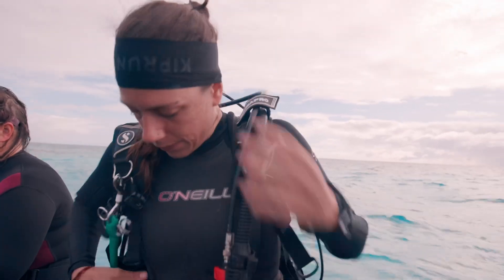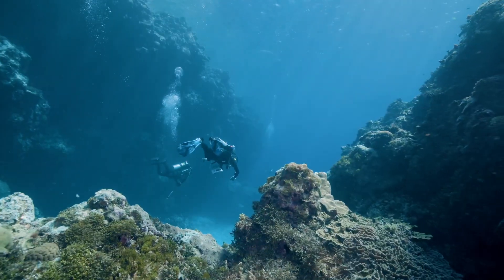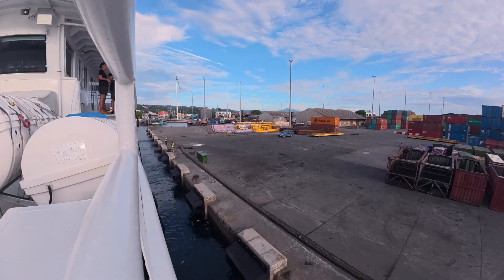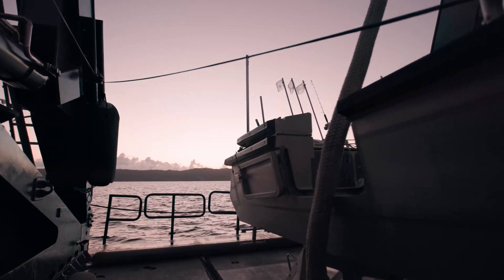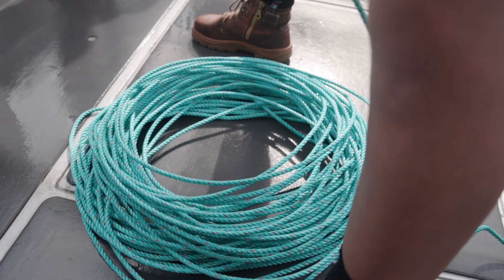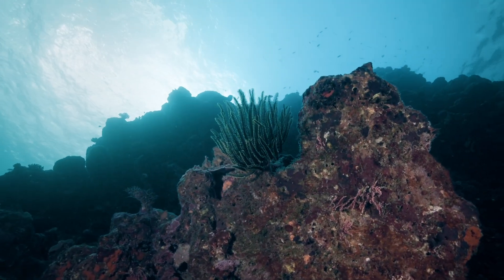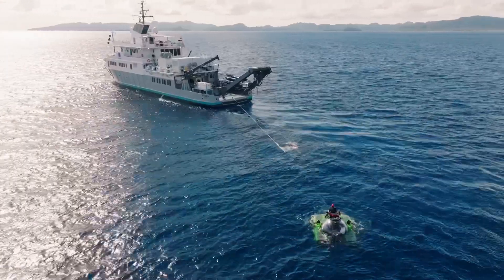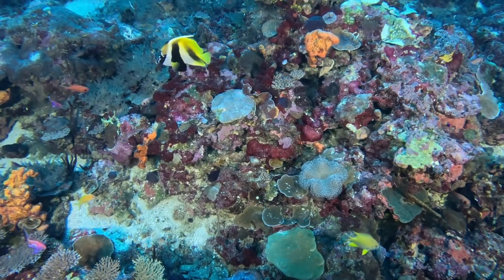Expedition Solomon Islands – Leg 4 | Fish Surveys, BRUV Deployments & Clam Sampling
Leg 4 of the Inkfish Solomon Islands Expedition focuses on population and community ecology — bringing together fish surveys using BRUV deployments, and targeted biological sampling to better understand reef ecosystems.

This phase shifts from broad-scale mapping to detailed biodiversity work, with teams working in parallel:

• BRUV video surveys at depths from shallow reef zones to 150m, documenting fish biodiversity, biomass, and size structure.

• SCUBA-based collections for tissue samples of key species (e.g., Tridacna clams) for genetic connectivity studies.

• Submersible operations to observe deep reef habitats.

Operating at sites around Rennell Island and Indispensable Reef, Leg 4 builds the biological picture needed to connect physical oceanography, habitat diversity, and species population health.